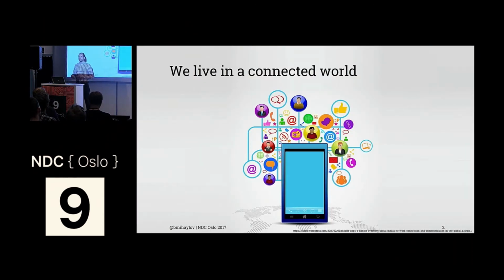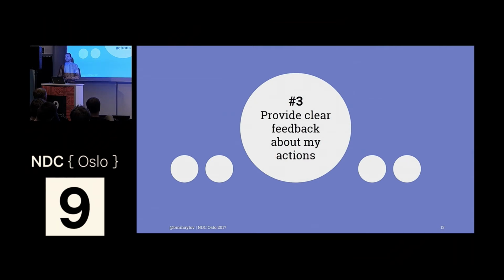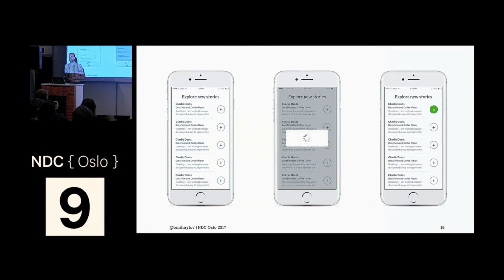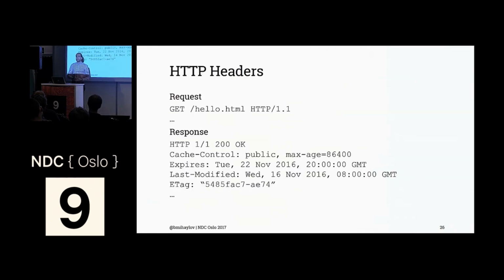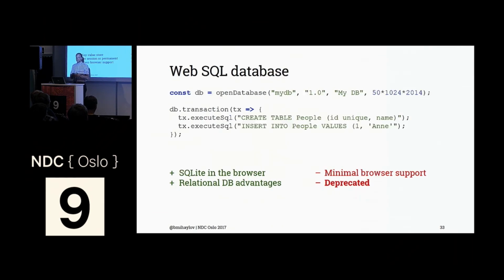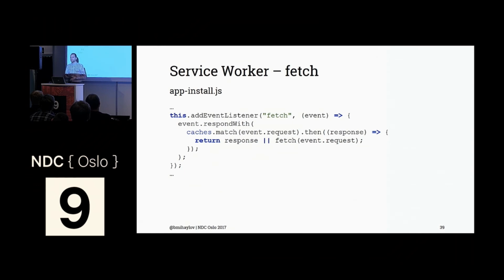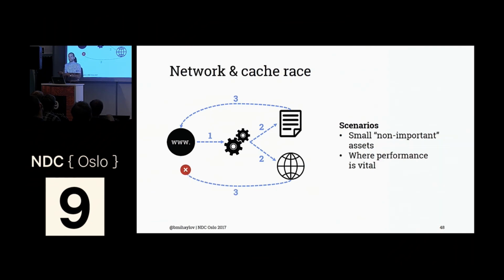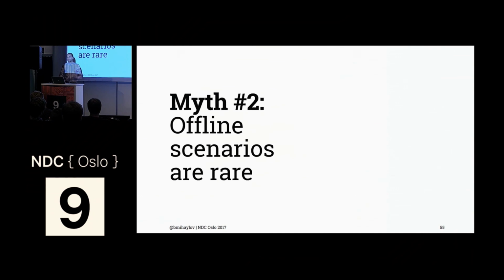Design principles and implementation strategies for better offline experience - Boyan Mihaylov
Web apps are considered to work online only. When the Internet connection drops, the app usually stops functioning. Although in such situations we cannot enable the whole functionality, we can still let our users continue their work and thus give them good user experience. In this talk I will share design principles and implementation strategies to deliver better user experience with our apps.

First, we need to rethink the traditional request-response model when designing web apps. Next, we should think about how to apply caching – which data to cache, when to do it, for how long and which mechanism to use. HTML5 has come with great caching mechanisms, but their status changes rapidly – some have been deprecated, while new ones have emerged.